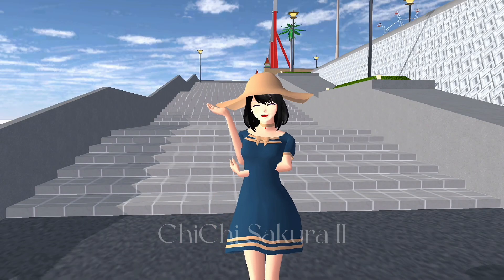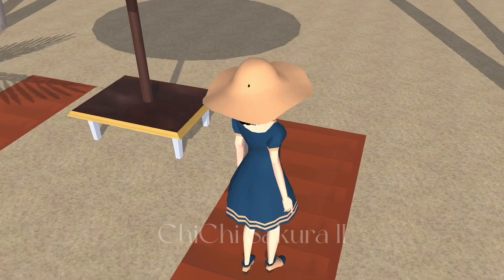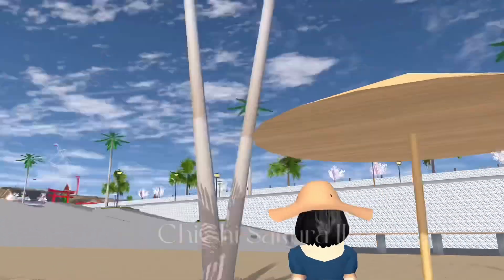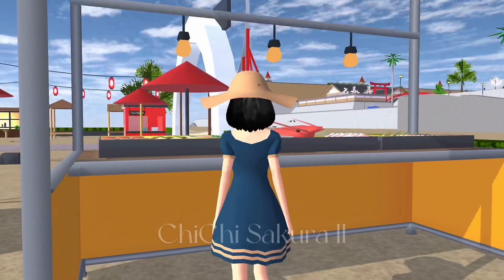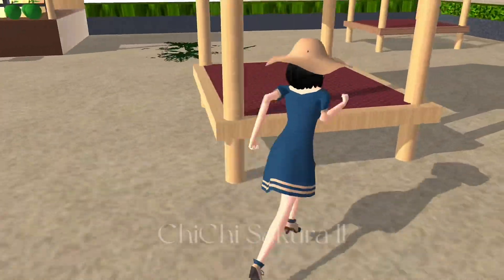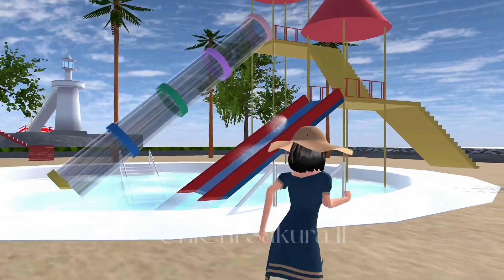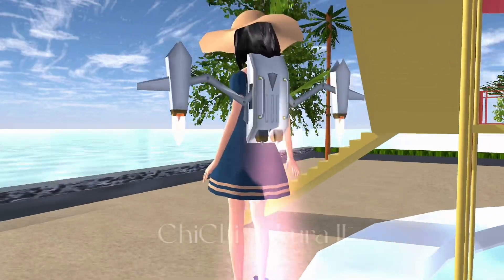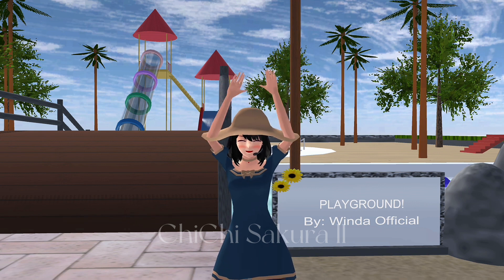✅Review Salamat Datang ❤️in Sakura school simulator// ChiChi Sakura II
Tag